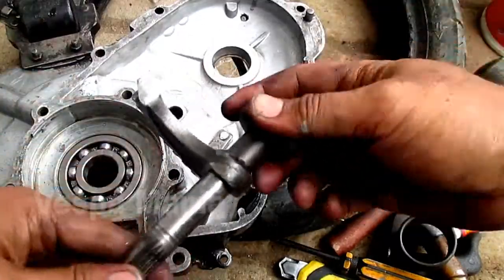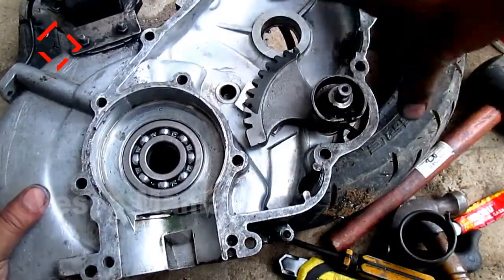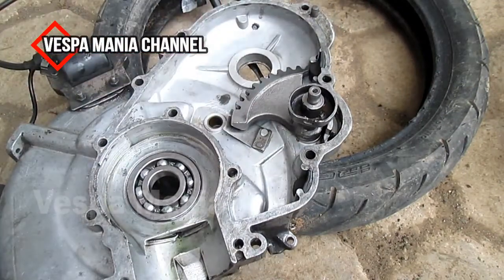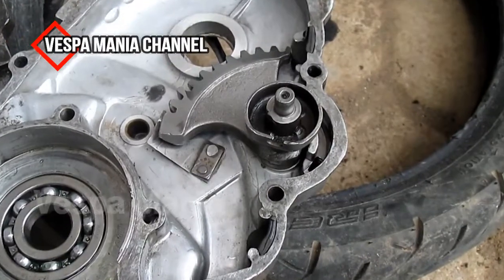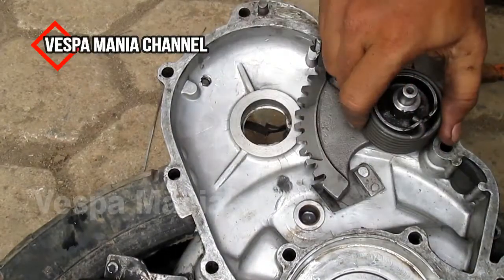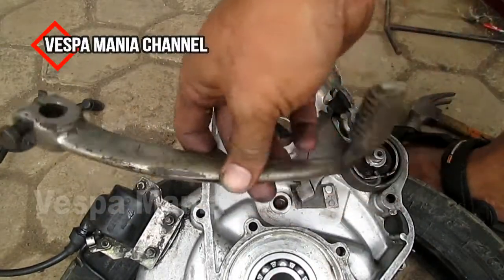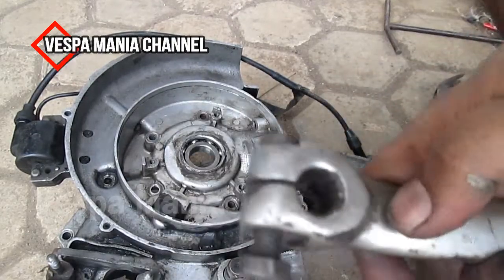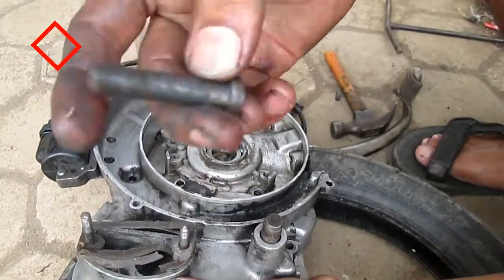Cara memasang gigi selah vespa